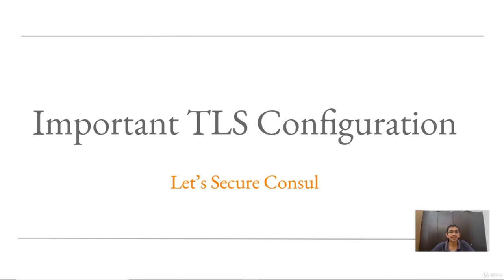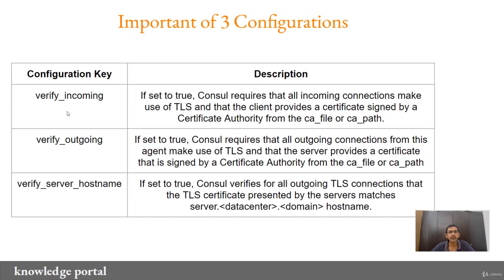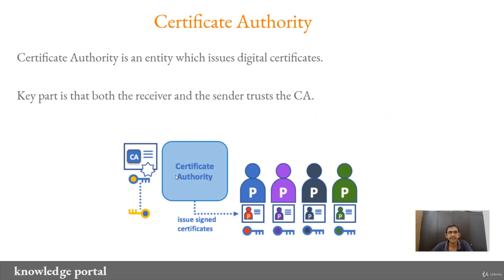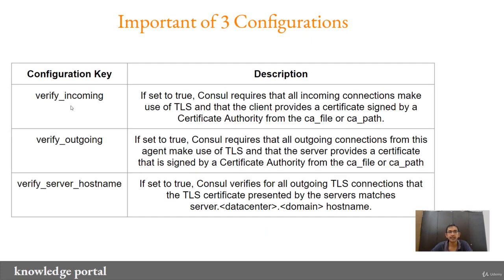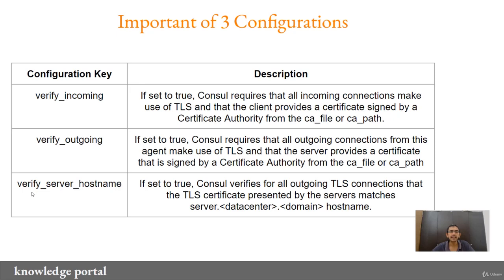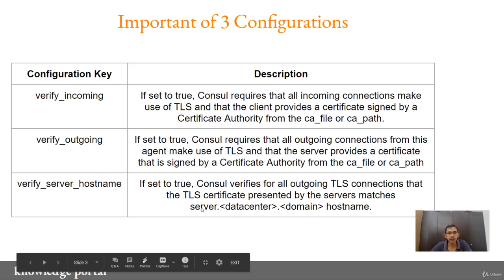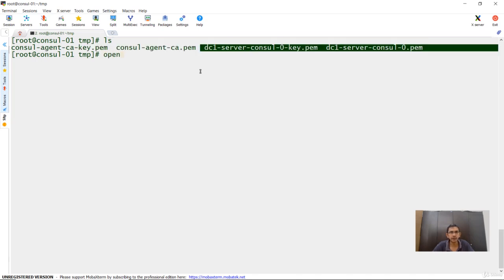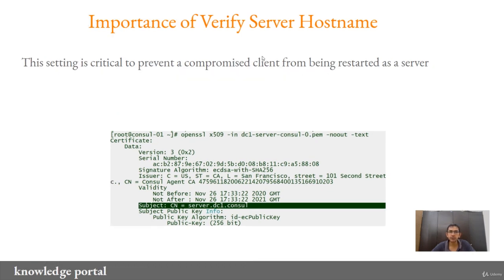5.17 Important TLS Configurations || CourseWikia.com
Title: "Important TLS Configurations" --- [CourseWikia.com] ---

1. Introduction (0:00 - 0:30):
The video opens with a brief introduction to Gossip Encryption in Consul, emphasizing its importance in securing communication between nodes in a distributed system. The instructor quickly sets the context by explaining why encryption is crucial for protecting data integrity and privacy.

2. Key Concepts of Gossip Encryption (0:30 - 1:30):
This section covers the fundamental concepts of Gossip Encryption, including how encryption keys are used to secure messages exchanged between nodes. The instructor provides a concise overview of how the encryption process works within the Consul ecosystem.

3. Implementation Steps (1:30 - 3:30):
The video then transitions into a practical guide on implementing Gossip Encryption in a Consul environment. The instructor demonstrates the basic steps involved in configuring encryption keys, enabling encryption on Consul agents, and ensuring that communication between nodes is securely encrypted.

4. Benefits and Best Practices (3:30 - 4:30):
This part discusses the benefits of implementing Gossip Encryption, such as enhanced security and compliance with data protection standards. The instructor also shares best practices for managing encryption keys and maintaining a secure Consul deployment.

5. Conclusion (4:30 - 4:52):
The video concludes with a brief recap of the key points discussed, reinforcing the importance of Gossip Encryption in securing a Consul cluster. The instructor encourages viewers to apply the steps demonstrated to ensure robust encryption in their own environments.

This video serves as a quick and practical guide for IT professionals and system administrators who want to implement Gossip Encryption in their Consul environments to enhance security.